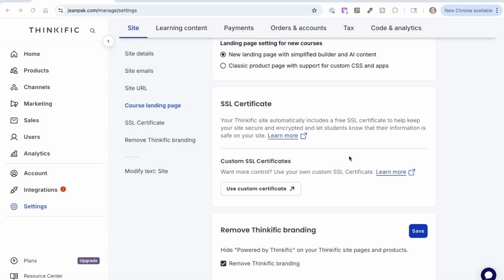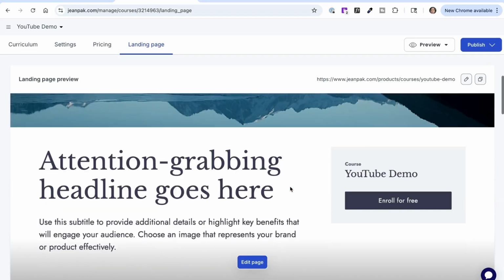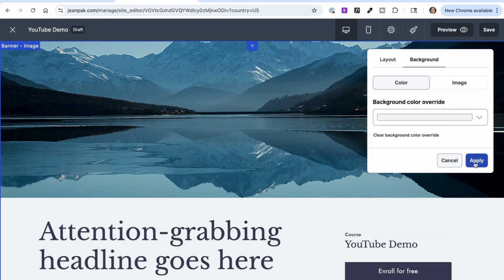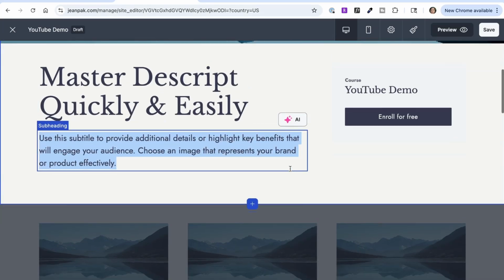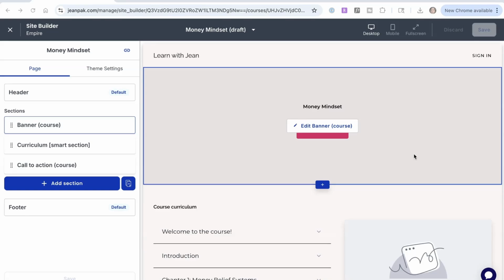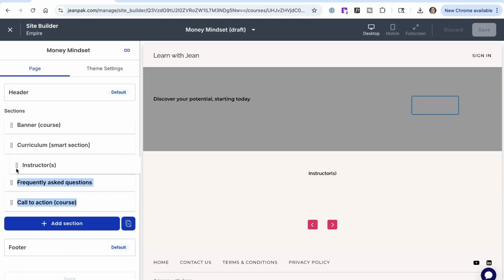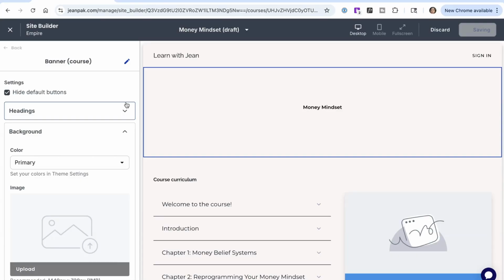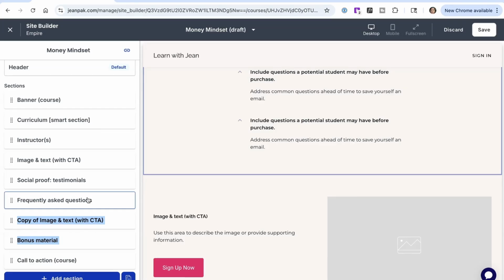Thinkific AI vs Classic Landing Page Builder: Pros & Cons (2026 Guide)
In this video, you’ll learn the differences between Thinkific’s AI Landing Page Builder and the Classic Page Builder so you can choose the best tool for your online course or training business. I’ll walk you through how each builder works, what’s new with **Thinkific AI**, and which option is better for your design goals, technical skills, and business growth.

If you’re building or scaling your Thinkific site, this comparison will help you decide whether to use AI to speed up your page design or stick with the classic builder for full creative control.

👉 Perfect for Thinkific creators, CE trainers, and online educators who want to choose the right option for their business.

Timestamps:
Intro: 00:00
Thinkific AI Builder Walk Through 02:00
Thinkific Classic Builder Walk Through 10:54

Need help with your Thinkific course business? You can find my Thinkific Expert